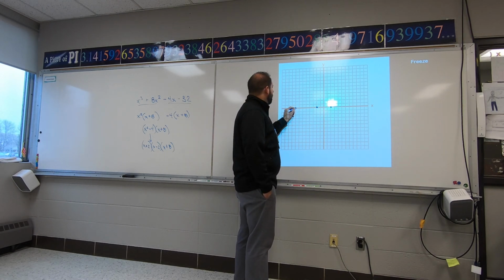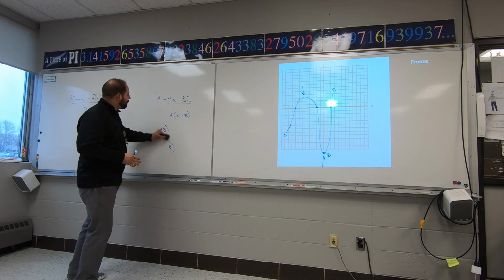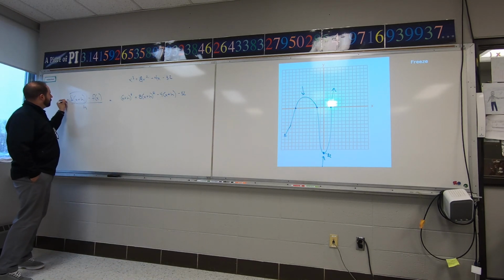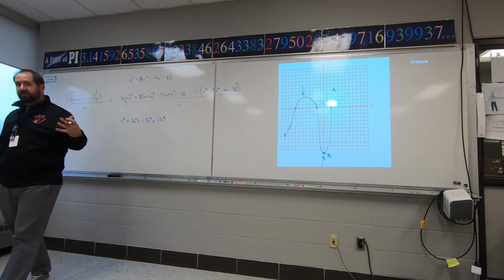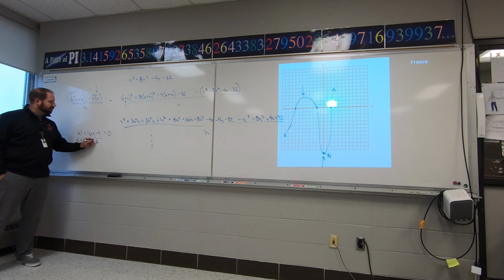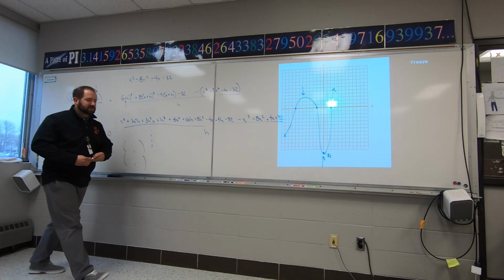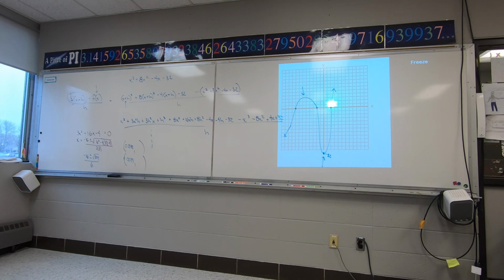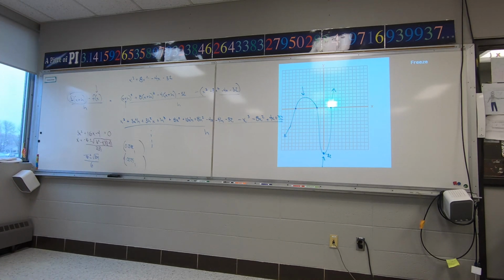Calculus: Section 2.2 - Differential Quotient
Section 2.2 - Differential Quotient
-maximum vs minimum values